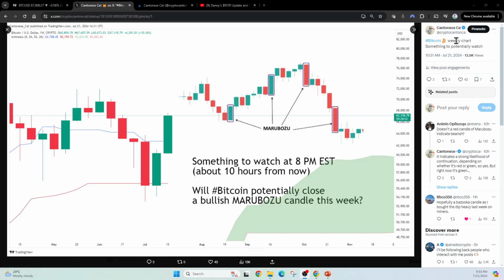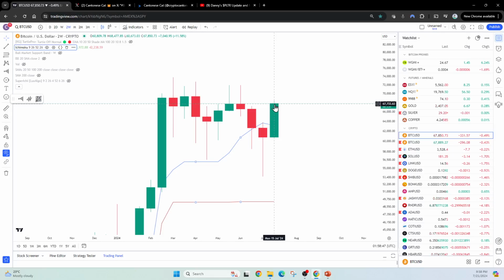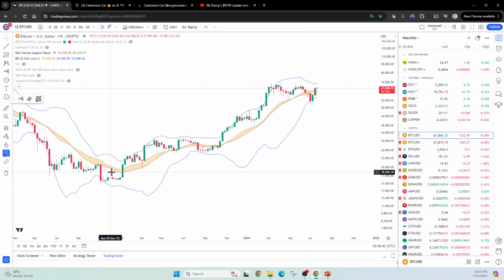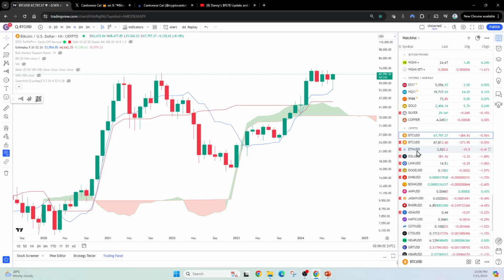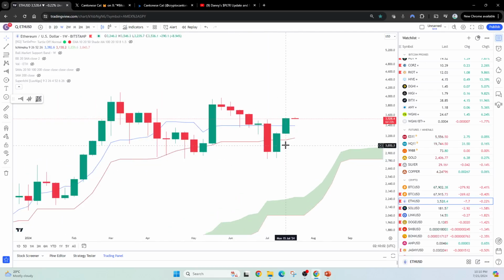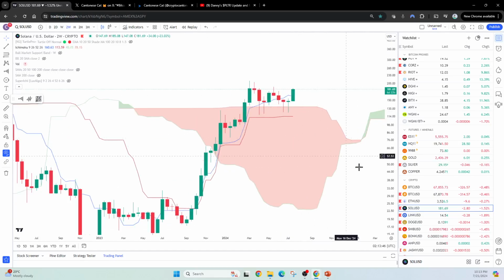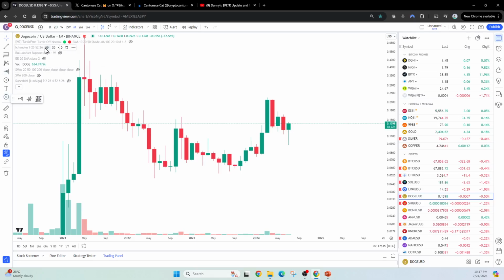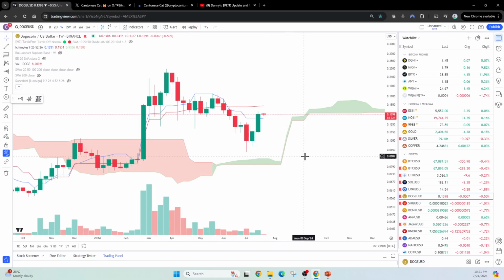Bitcoin just closed the week very bullish! Plus Ethereum Solana Chainlink and DogeCoin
00:00 Bitcoin closed weekly candle very bullish!
10:36 Bitcoin dominance
14:15
17:35
19:00
22:20